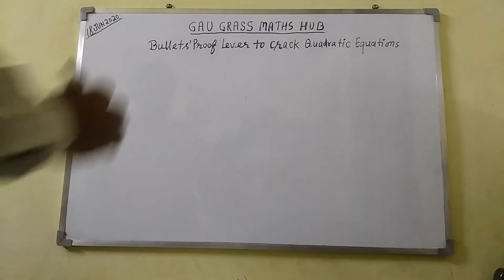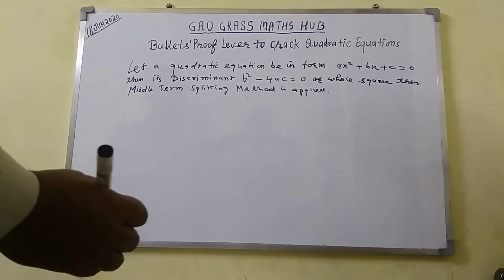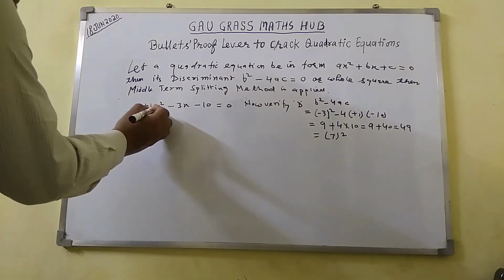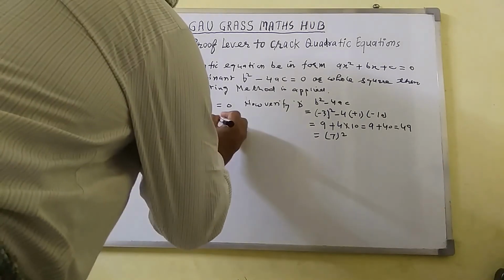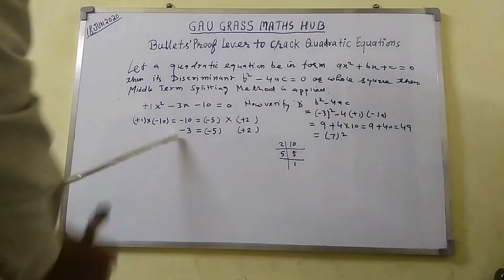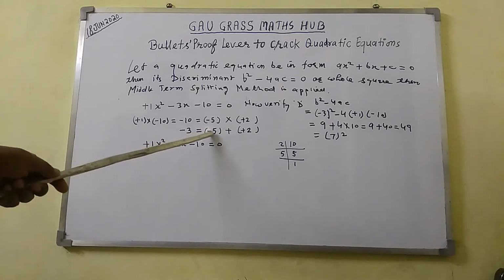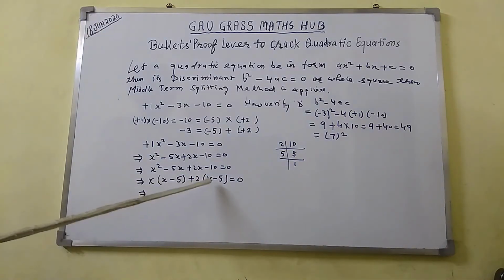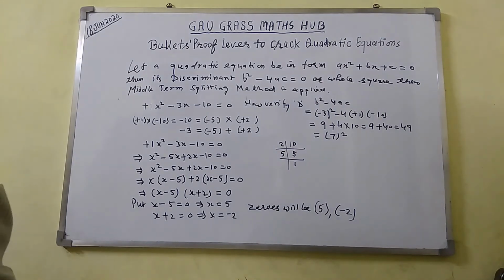BULLETS' PROOF LEVER TO CRACK QUADRATIC EQUATIONS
EASY METHOD FOR SOLUTION OF QUADRATIC EQUATIONS